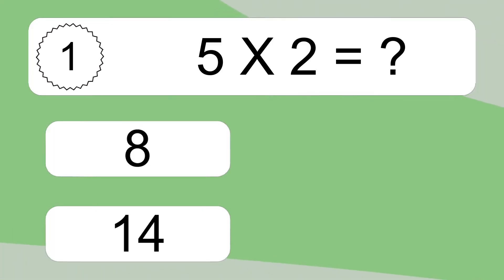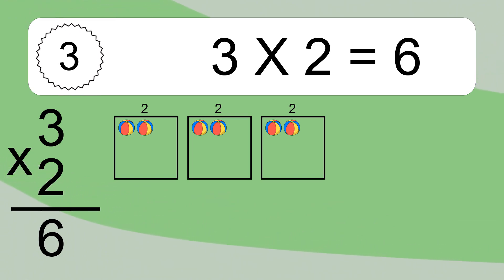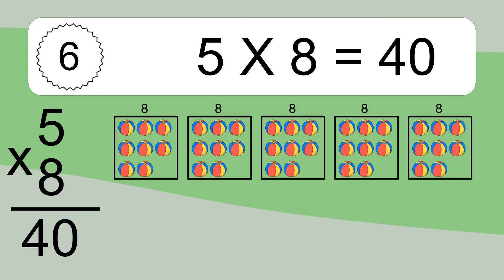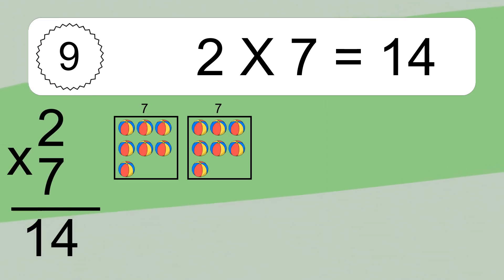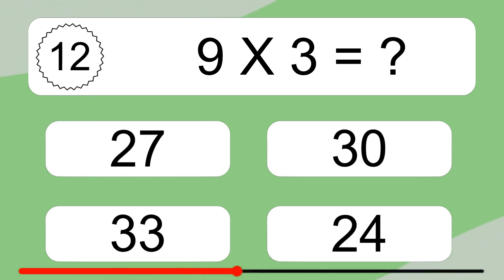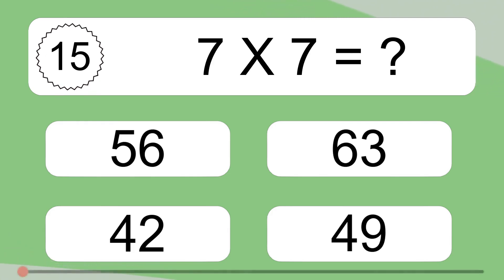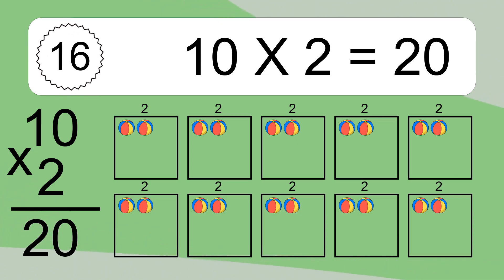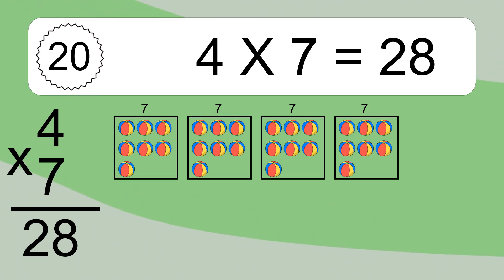20 Multiplication Quiz Exercises for Kids